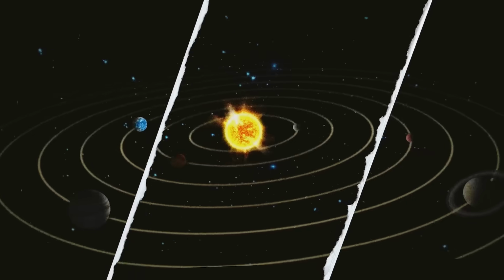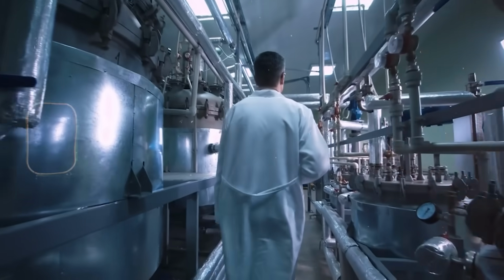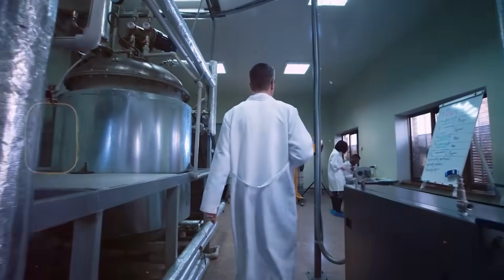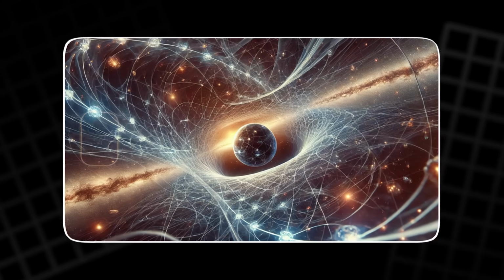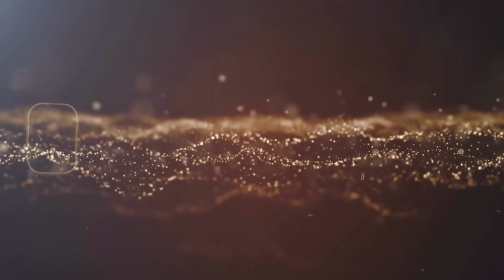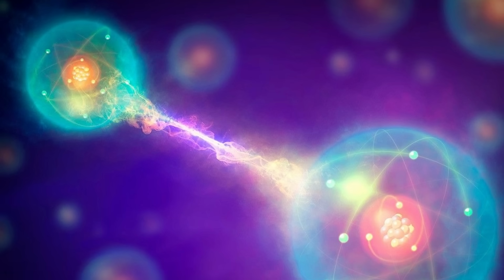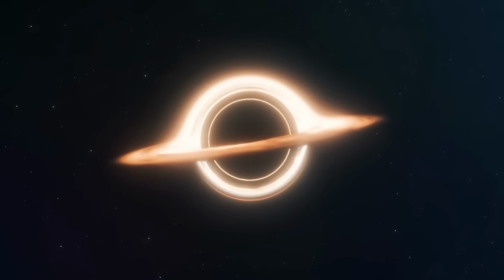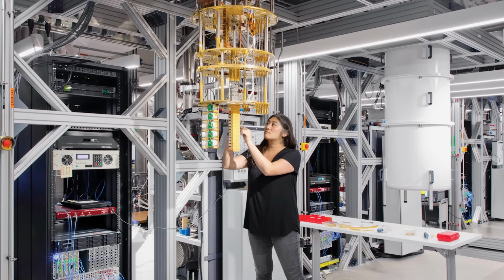CERN’s 3 AM Quantum Simulation Accidentally Revealed a Hidden Layer of Reality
In March 2024, deep beneath the France–Switzerland border, CERN ran a quantum simulation meant to recreate the first microseconds after the Big Bang. But at 3:47 a.m., the data did something no one expected. A repeating, self-organizing structure appeared, persisted, and even seemed to transfer information like a hidden network under spacetime itself. The team called it “the lattice,” and if it’s real, it could reshape how we understand dark matter, entanglement, and the true architecture of reality. Is the universe we see only the surface?